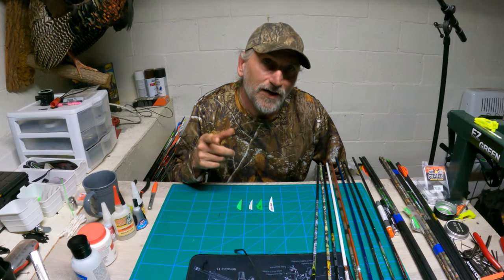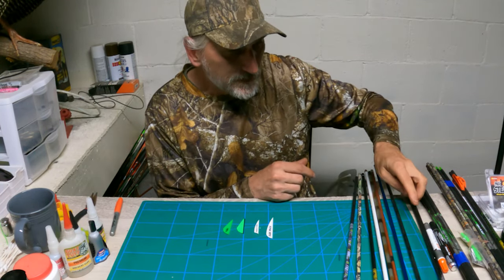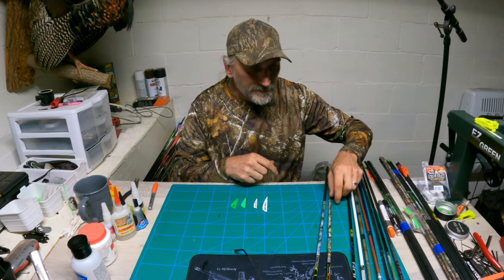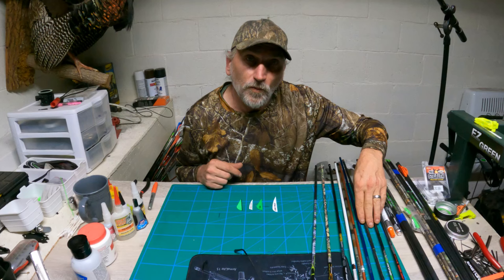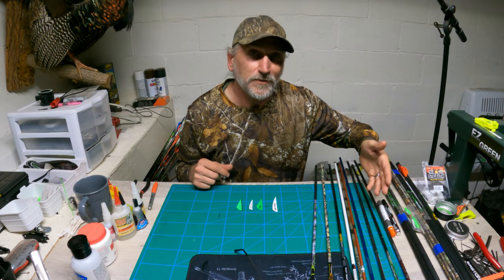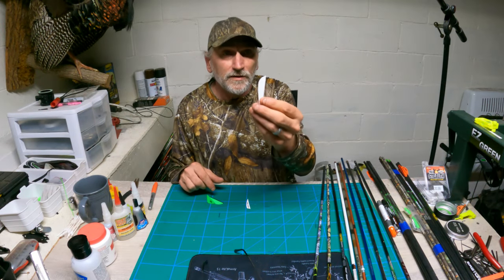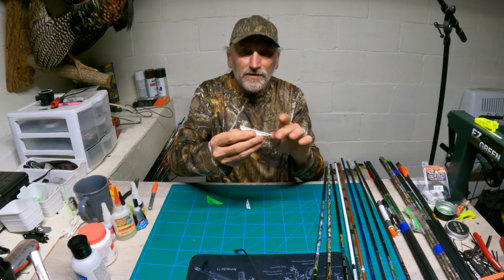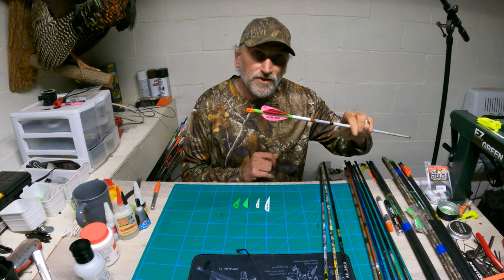Episode #2 Finding The Correct Combination Glue Vanes and Arrow Shafts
Part two of a series of arrow fletching videos. Understanding different types of carbon arrows. Understanding different types of arrow vanes.